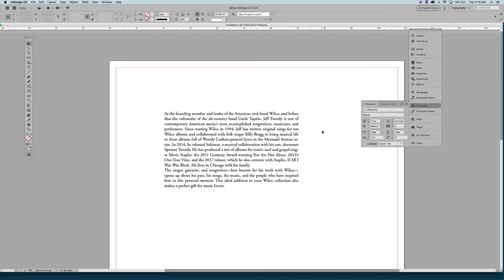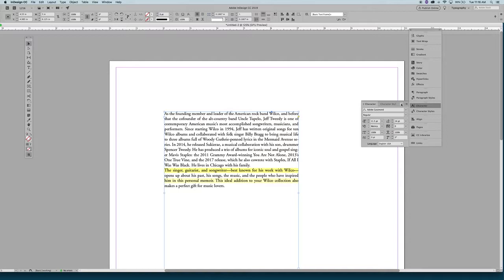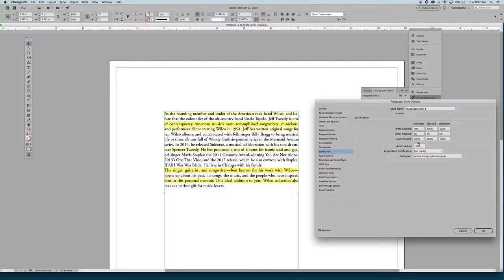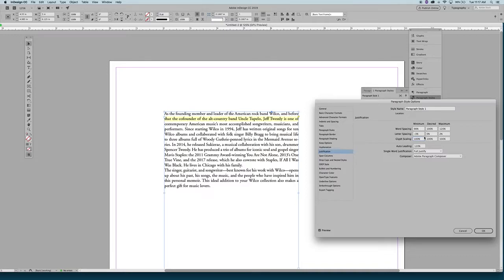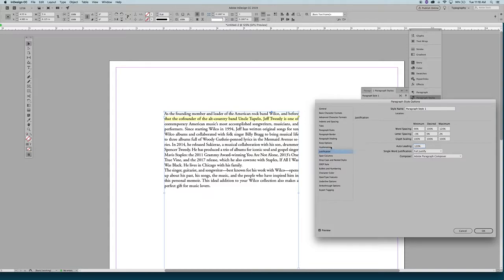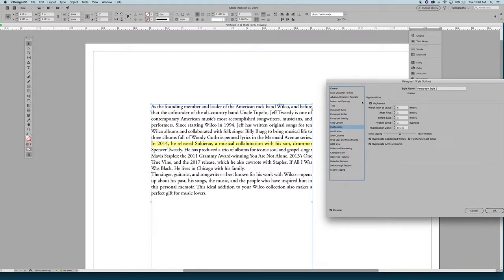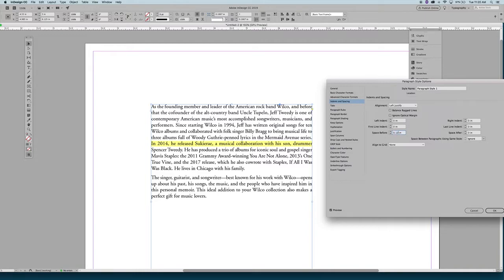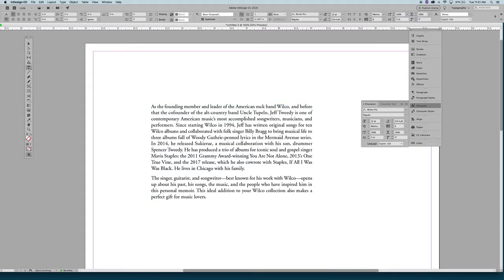Basic Justification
A brief overview of using justification, hyphenation, tracking, and paragraph spacing for your book project pages.